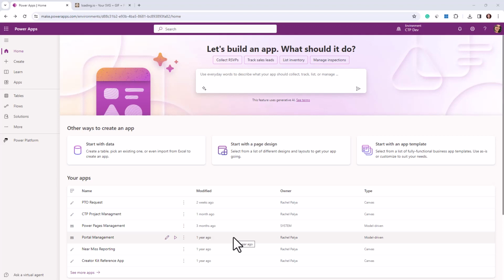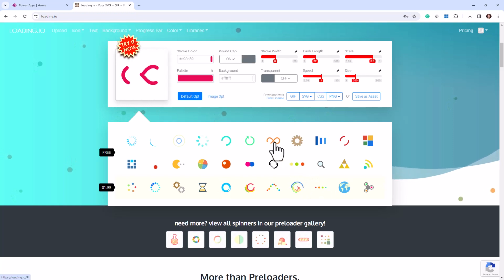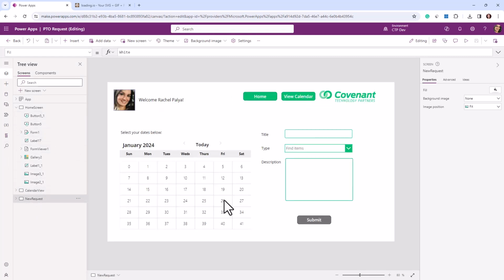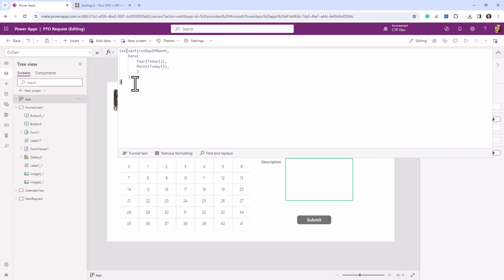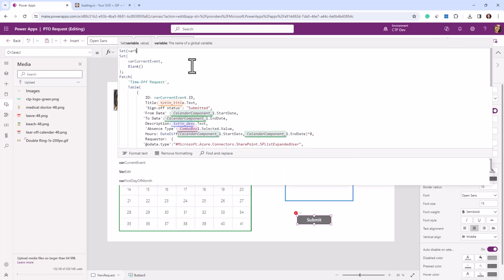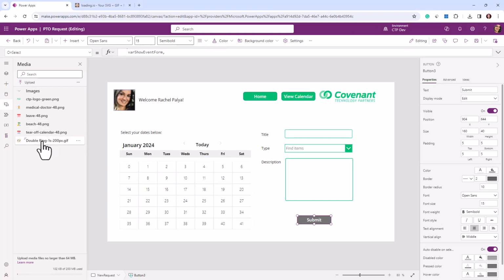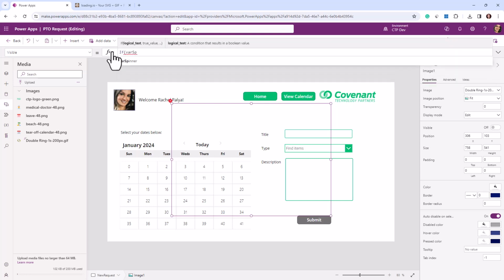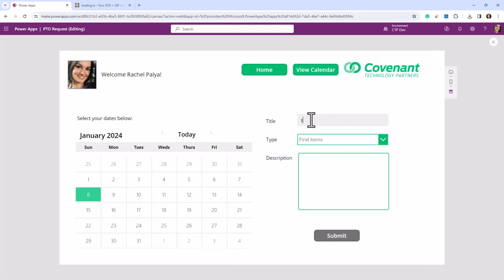Microsoft Power Platform: How to add a Loading Spinner to your Power App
for a more in-depth tutorial or view Rachel's blog